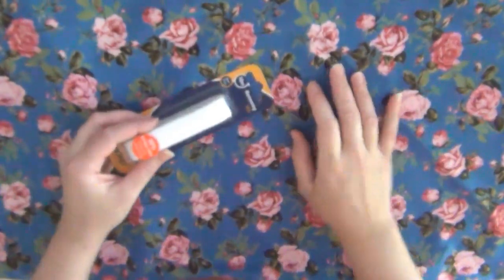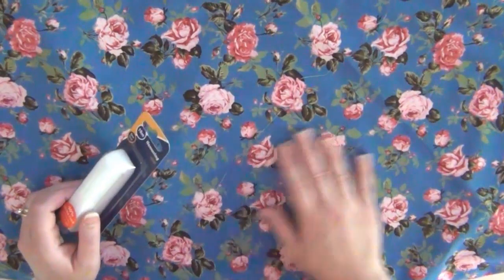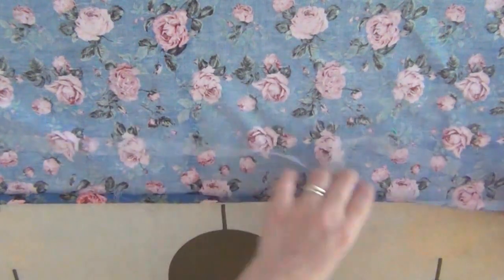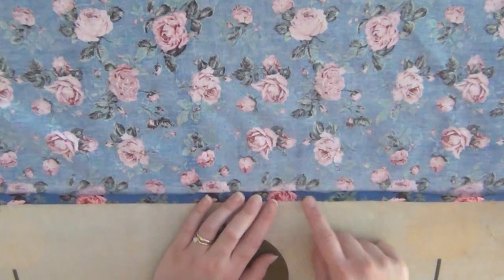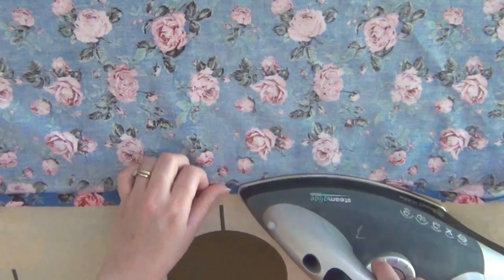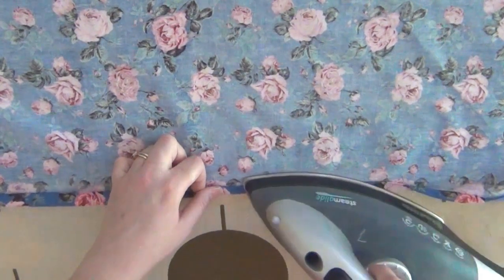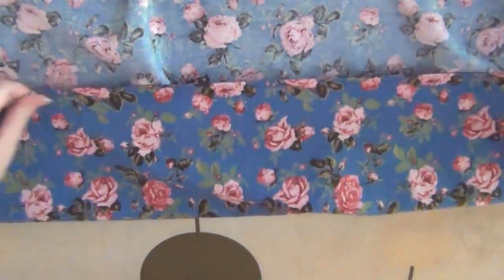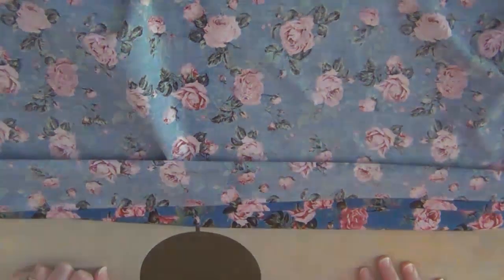DIY No Sew Fabric Hem / Seam Tutorial